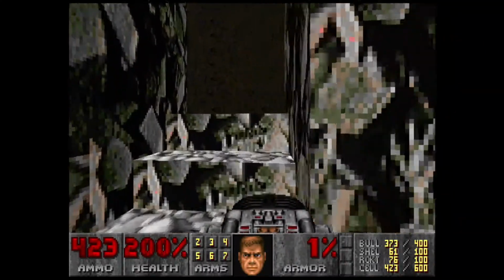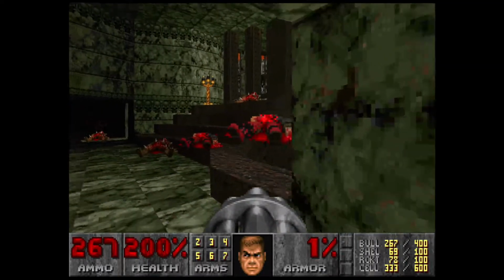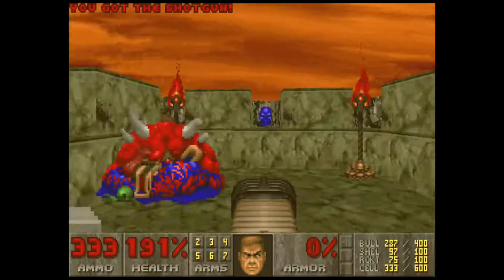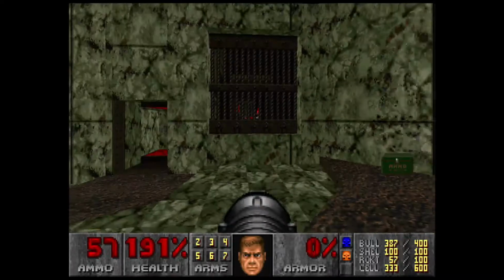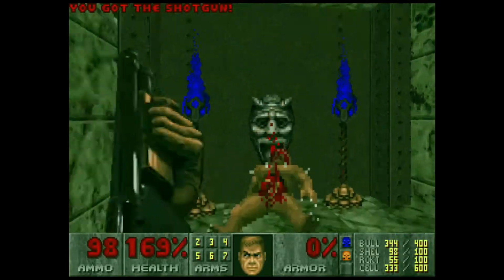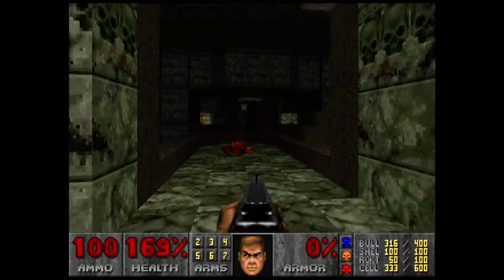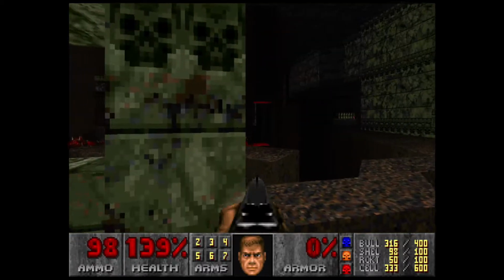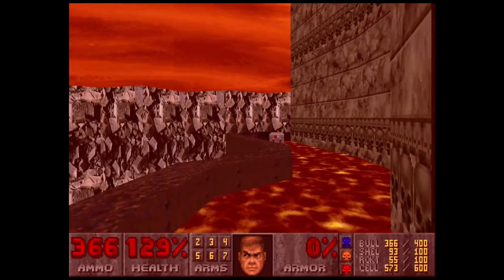Doom (1993) 100% Ultra-Violence E4M6: Against Thee Wickedly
100% Kills
100% Items
100% Secrets

Casual play-through of the Ultimate Doom. Hope you enjoy!